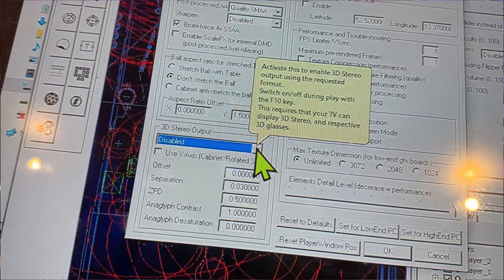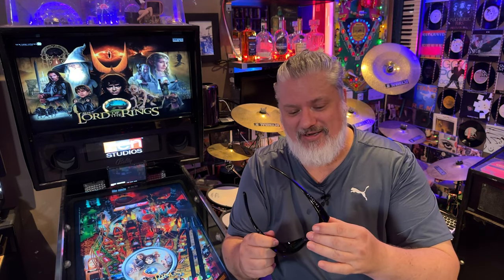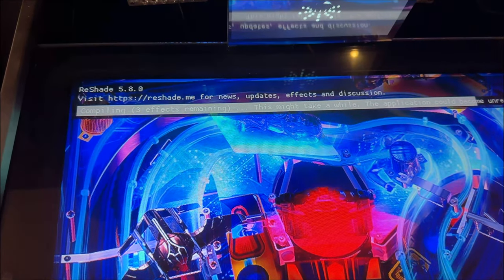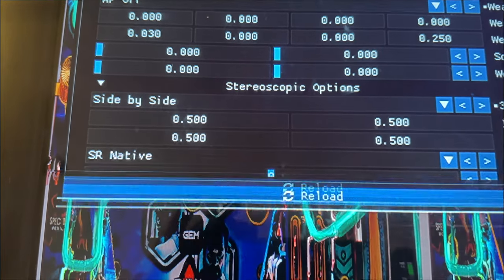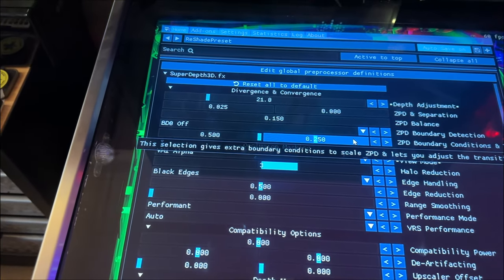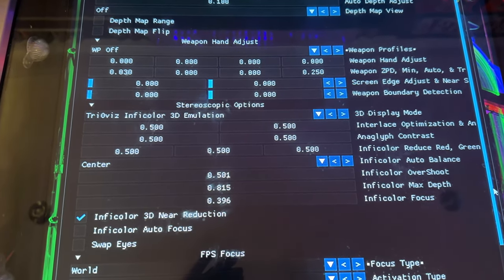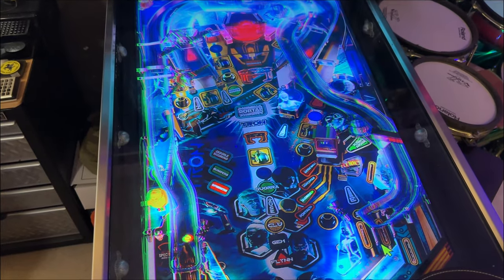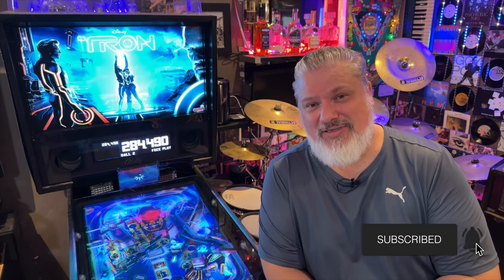How to setup 3D Glasses in VPX!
I show you how to setup Anaglyph 3D in Visual Pinball X (VPX)!